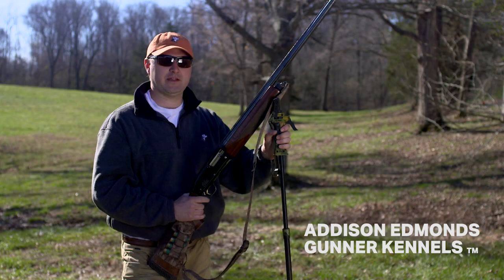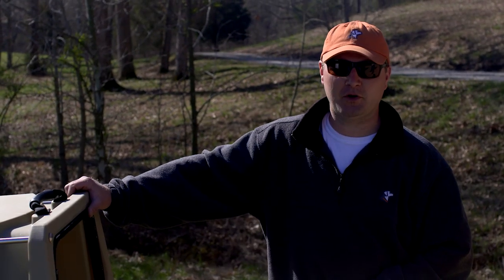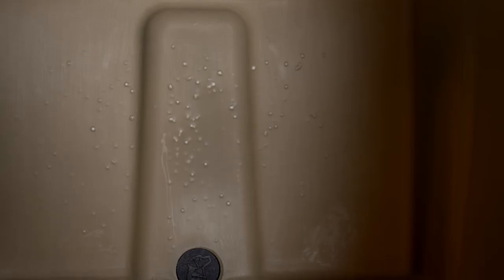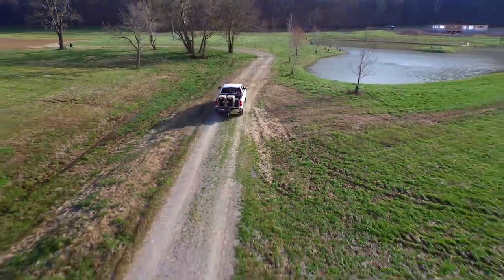Indestructible Dog Crate Testing | Gunner Kennels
We spared no expense to ensure our dog kennels are indestructible. Your dog’s safety is our number one concern so we tossed our heavy duty dog crate off a cliff, dropped a 630 pound sled on it, simulated a frontal crash at 30 mph, shot it with a shotgun and applied 4,000 pounds of pressure to the crate. See how the Gunner Kennel stood up to the competition.